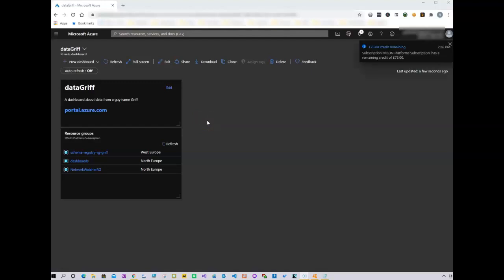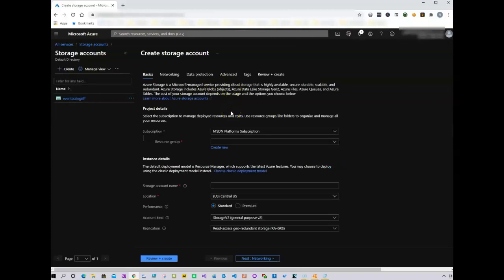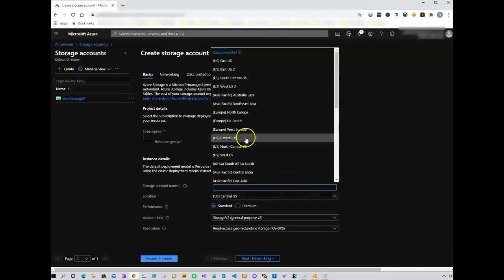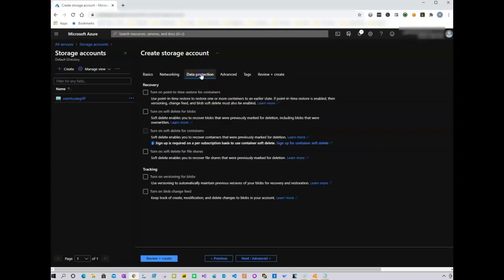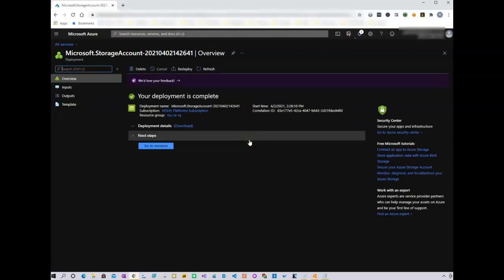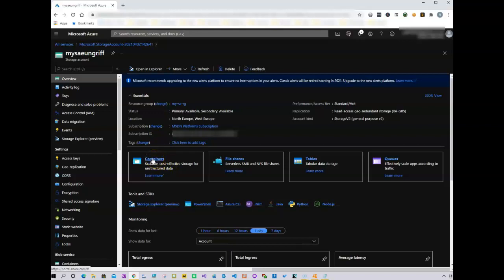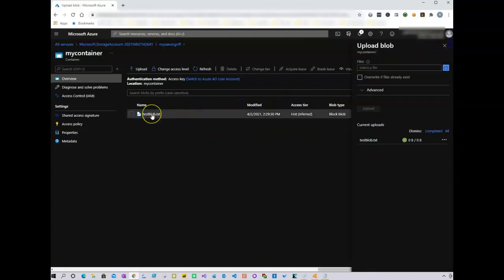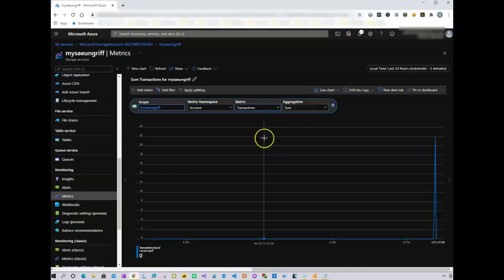Create Storage Account in Azure Portal